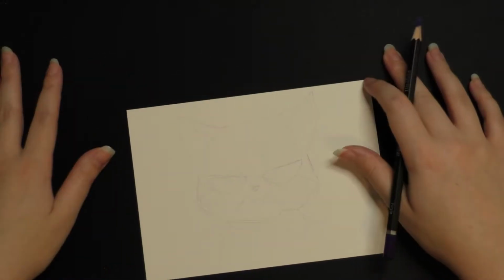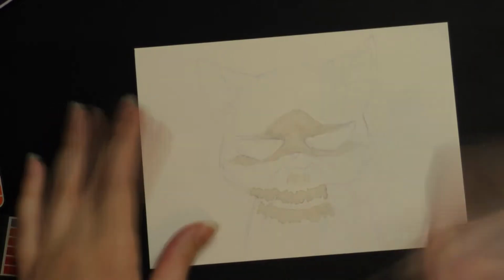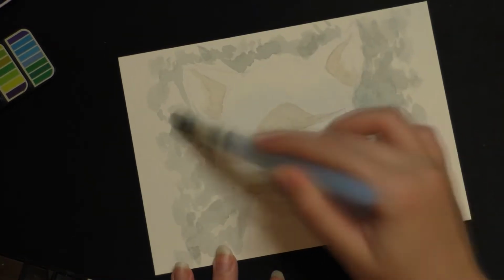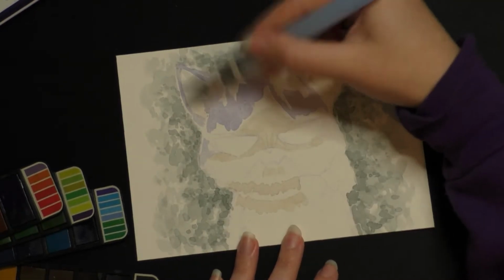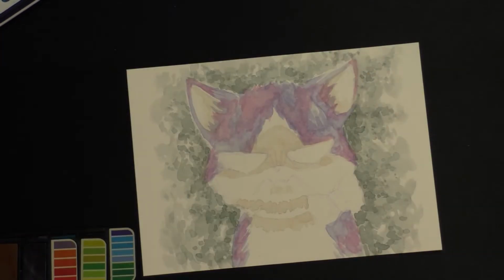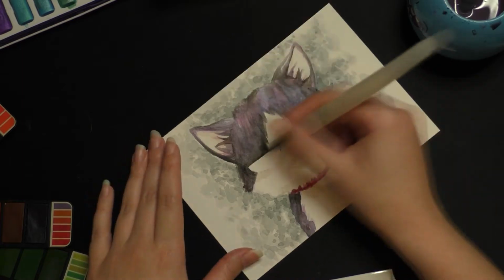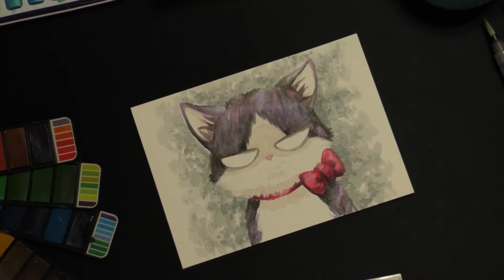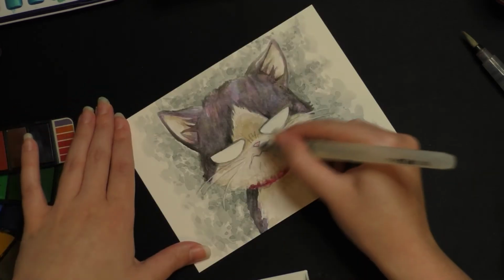My Roommate is a Cat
Found this whilst tidying up my videos.
Think I did this last year sometime, just a fun lil watercolour piece.